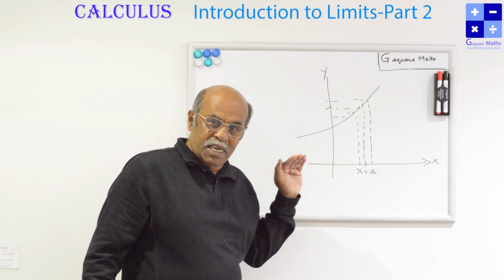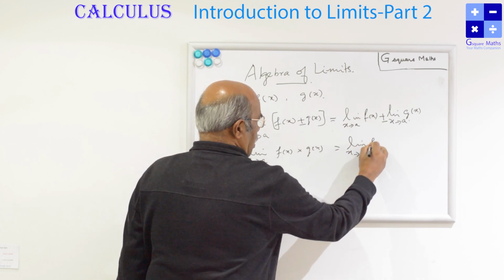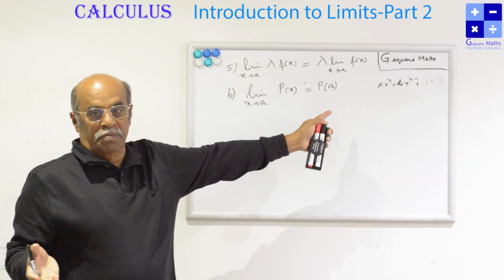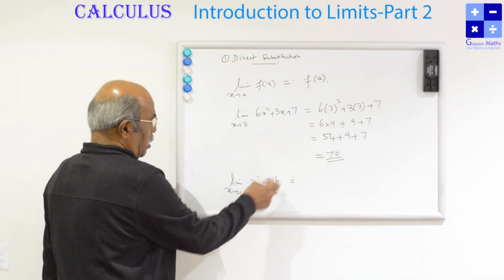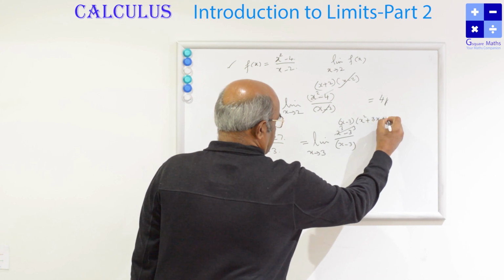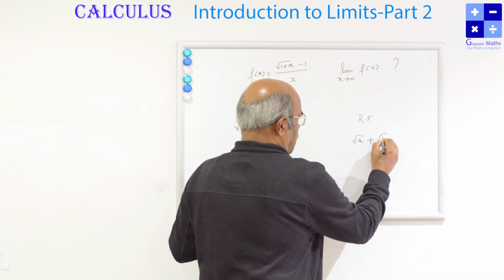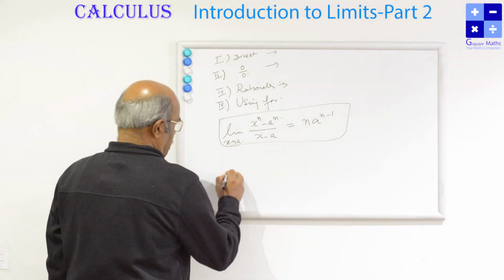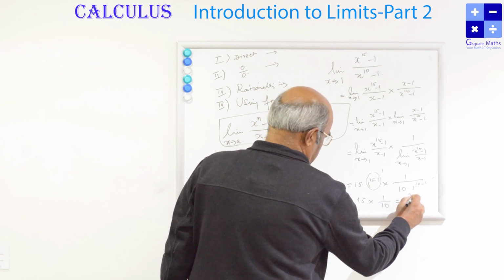Calculus -Introduction to Limits Part 2 | Gsquare Maths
This Calculus class provides basic introduction to Limits Part 2. Introduction to  Limits chapter includes three videos to cover the basics.Links for the remaining parts are listed below.

I hope this session is useful to everyone.